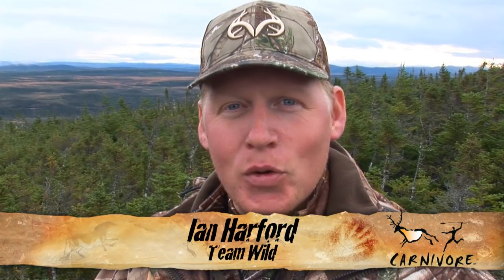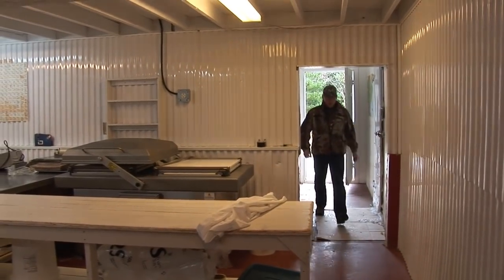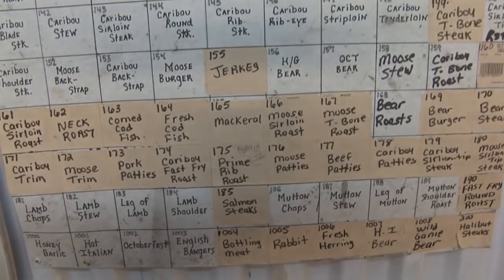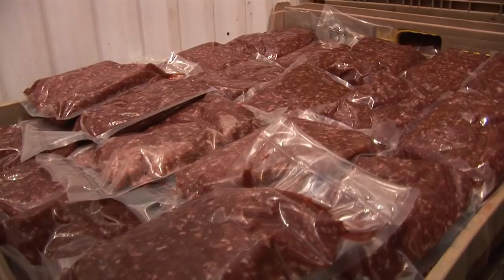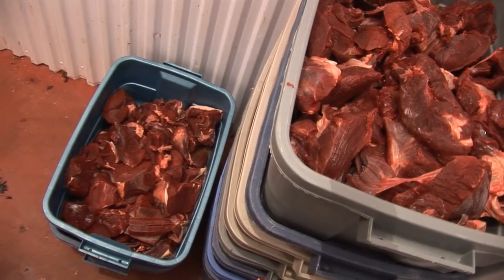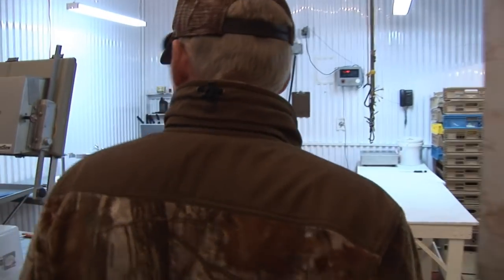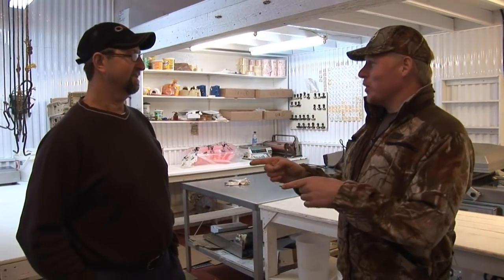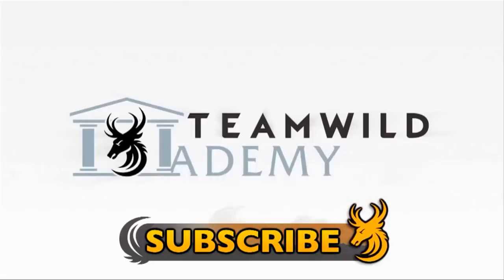Carnivore: How the professionals process moose meat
Team Wild's Carnivore: Moose Meat Special - Part 6. We visit Countryside Abbatoirs to see how the professionals handle and process large game animals such as our young bull moose.